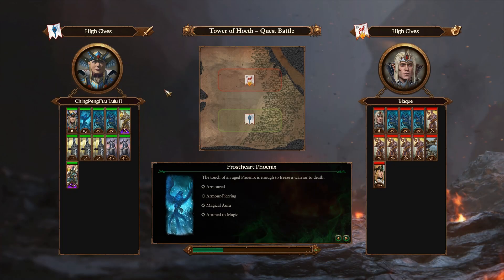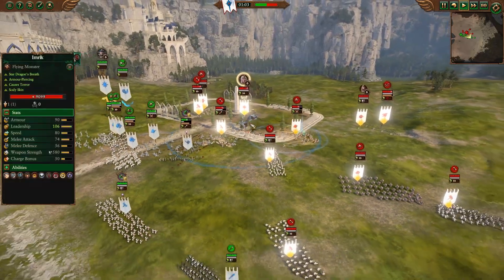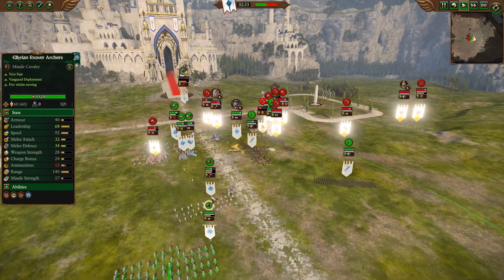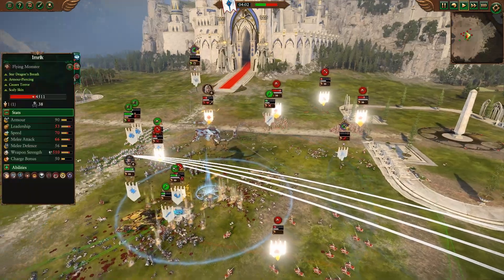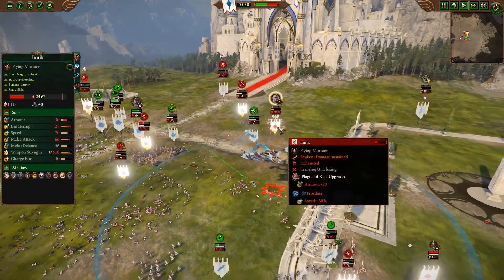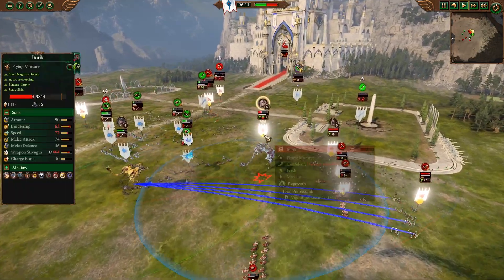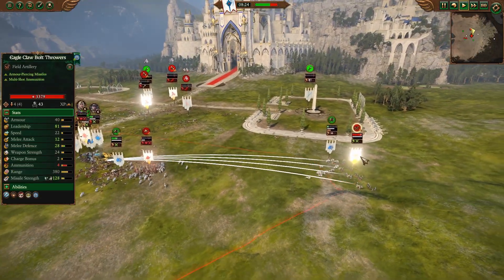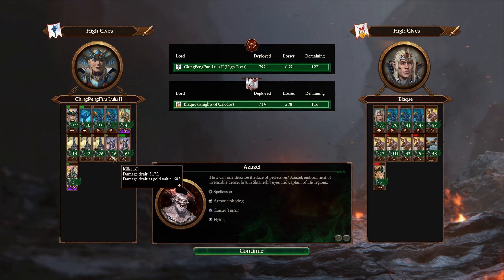The High Elf Mirror, Metal vs Healing